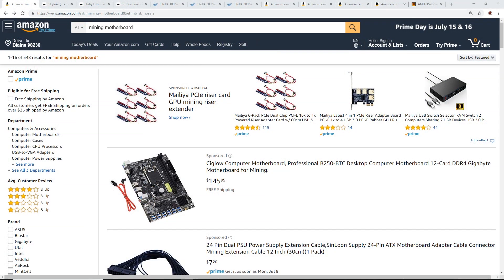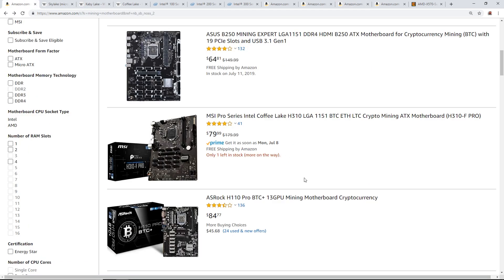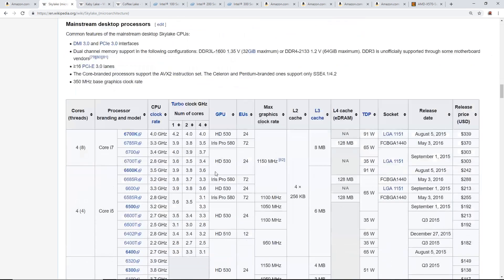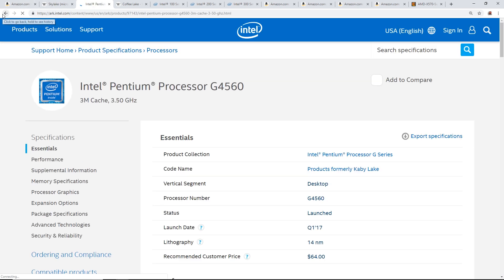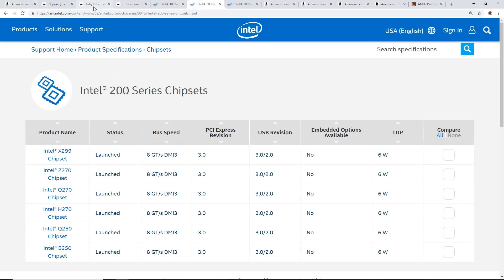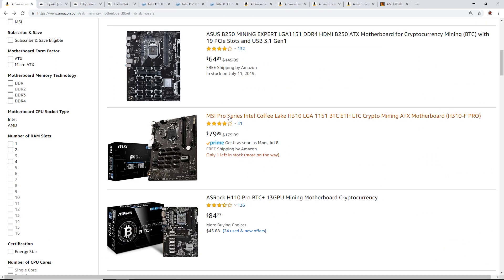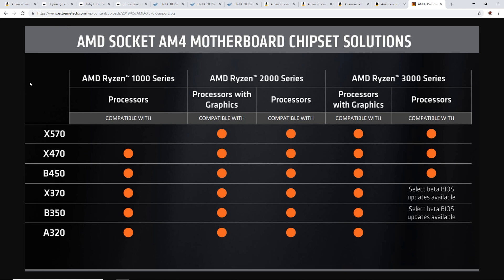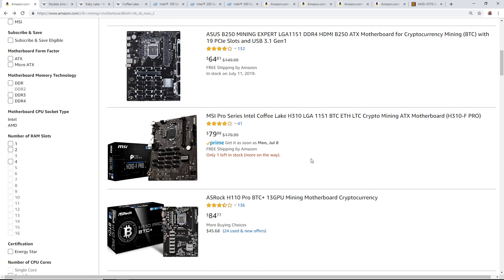Which CPU Goes With This Mining Motherboard?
Buy The Best Mining Motherboard!
And This CPU To Go Along With It!
Or This CPU! & 8GB Ram Stick